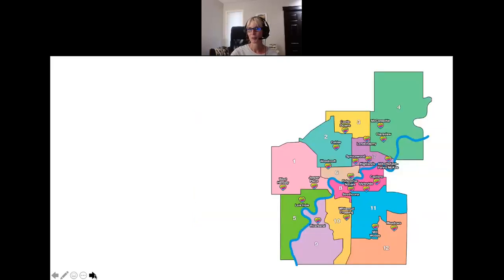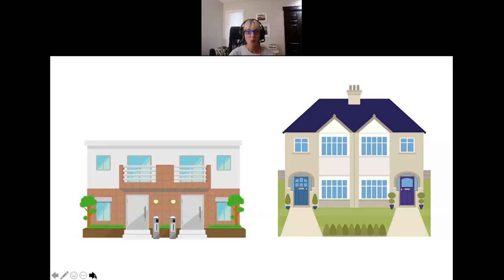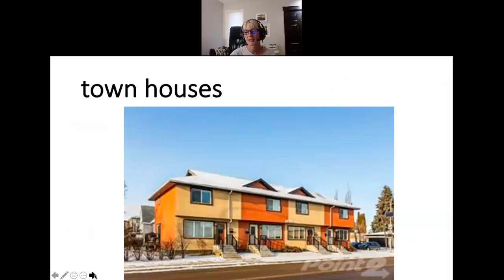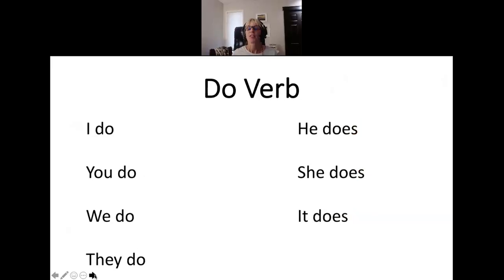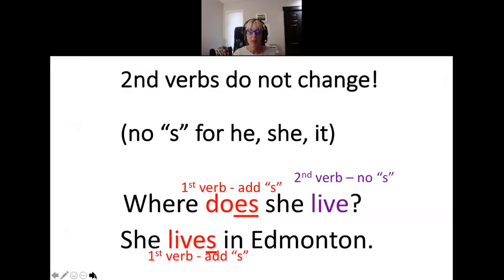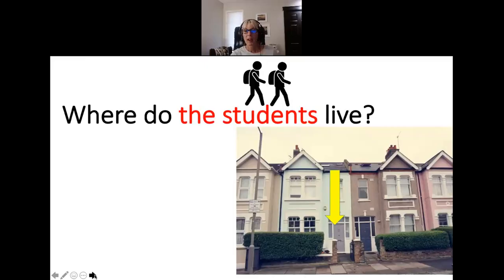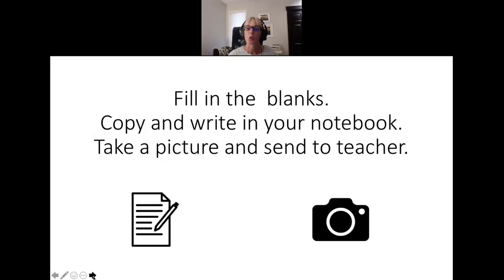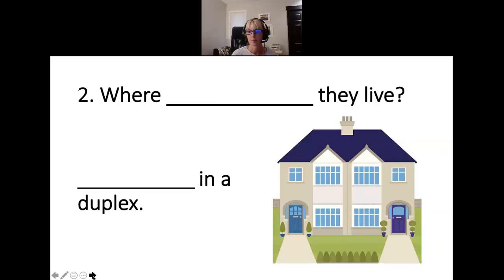Where does she live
Review of vocabulary relating to Where do You Live? Speaking and Listening practice using the verbs "do" and "live". Writing practice - fill in the blanks.